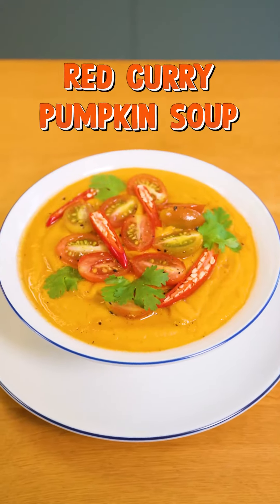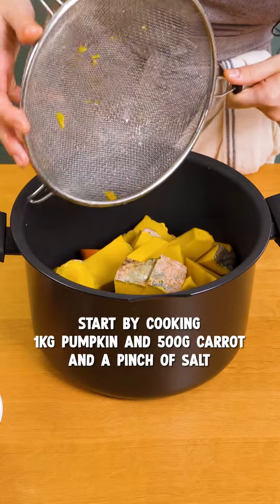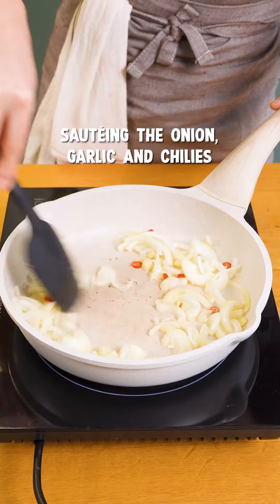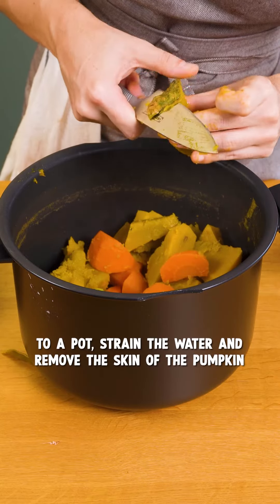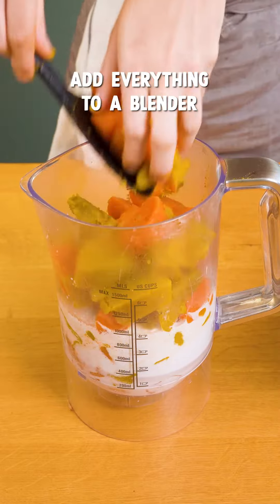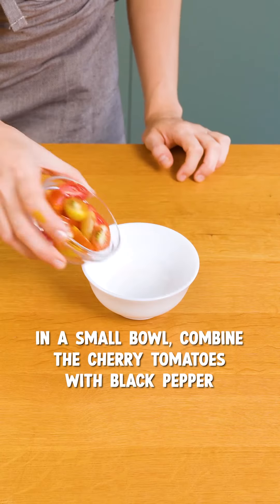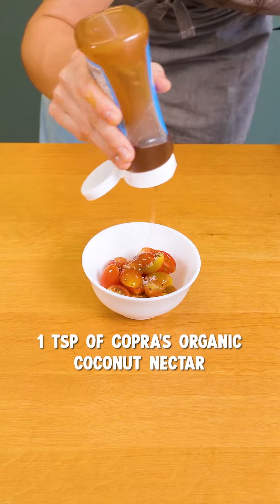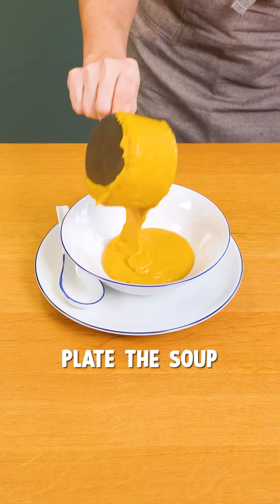Red Curry Pumpkin Soup 😋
Hi there! Looking for the perfect winter soup? We got you covered 🤩

Today, we're diving into the cozy side of life with a Red Curry Pumpkin Soup that's about to become your new fall favorite. Picture this: velvety pumpkin, a hint of spice from red curry, and a whole lot of comfort in every spoonful. It's like a warm hug for your taste buds!

No need for a chef's hat – we're keeping it simple, tasty, and perfect for those chilly evenings. So, grab your favorite bowl, and let's whip up a bowlful of autumn goodness together. Get ready for the ultimate comfort in a pot! 🎃🌶️🍲